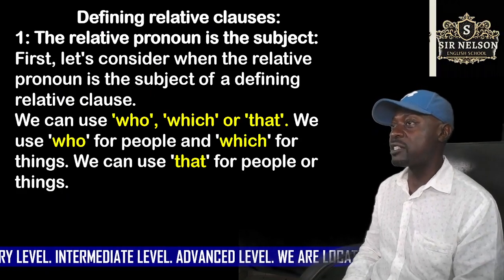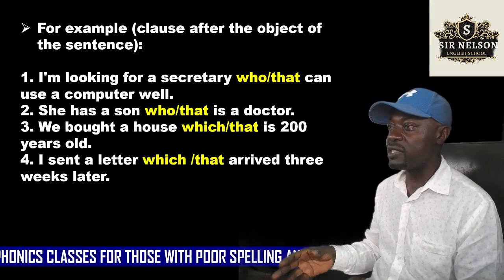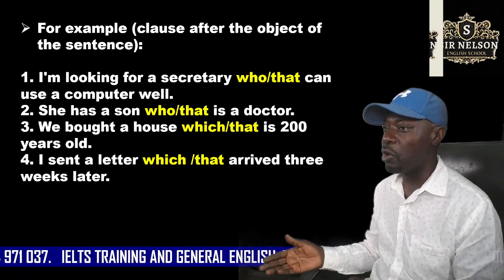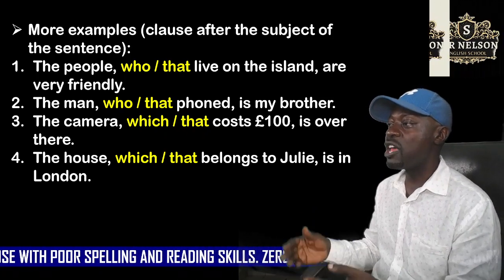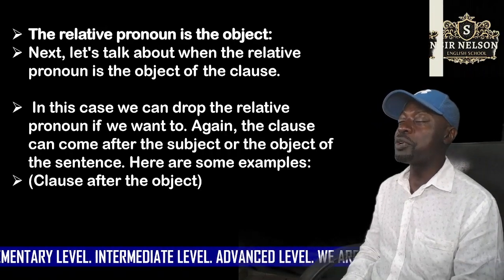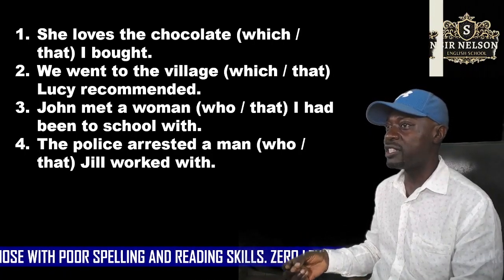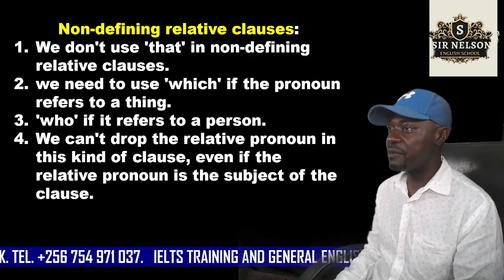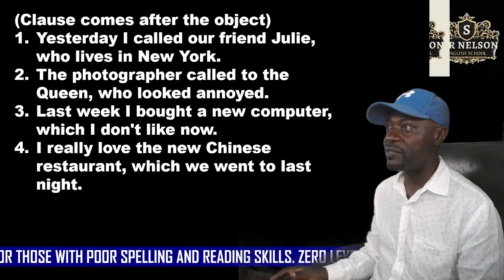Relative Clauses and Pronouns, Level 4